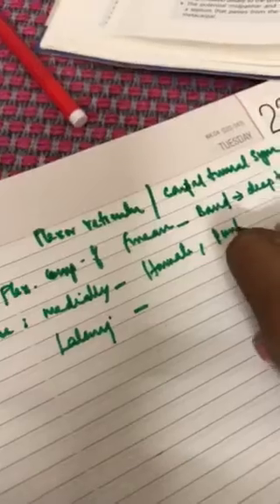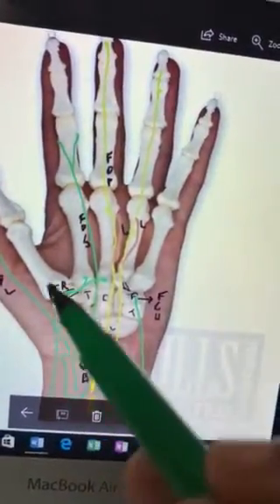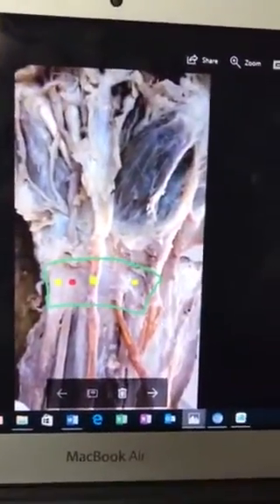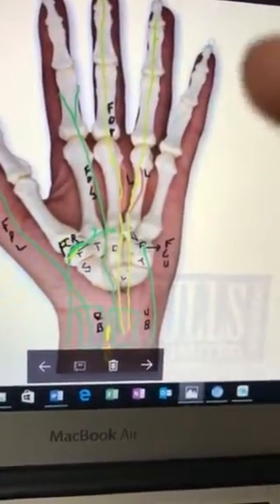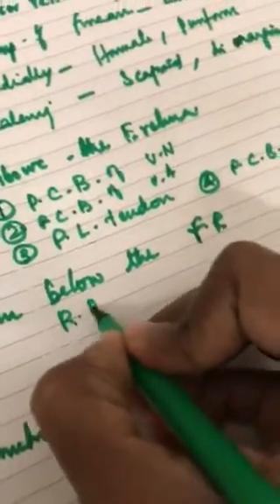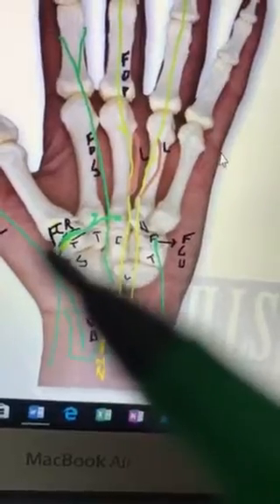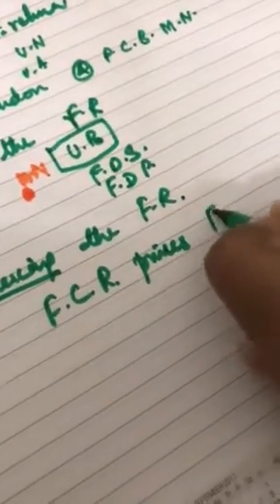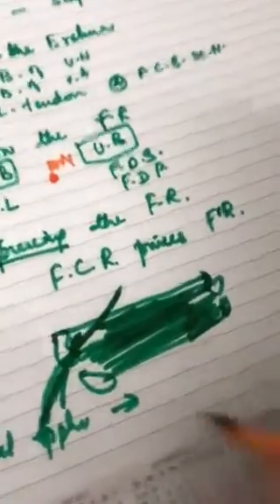Dr. Pratheepa's flexor retinaculum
Flexor retinaculum